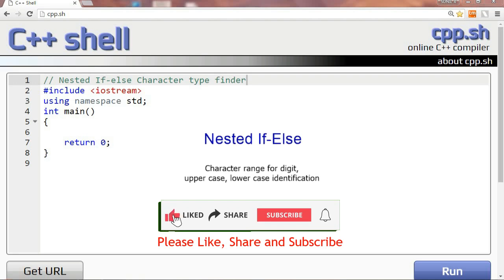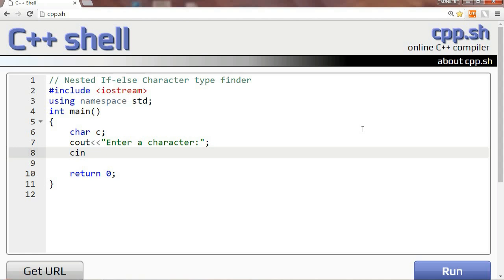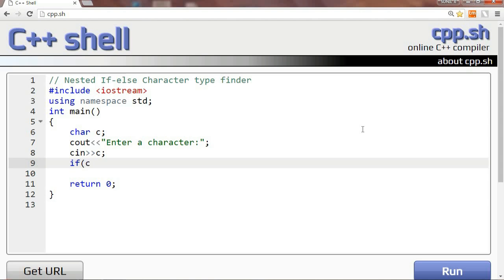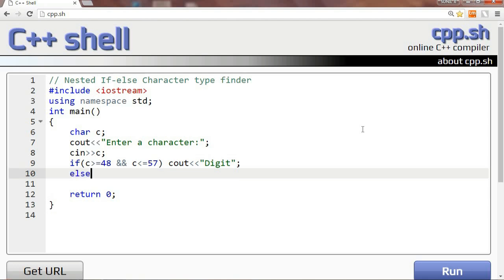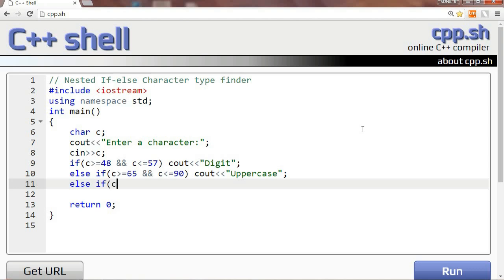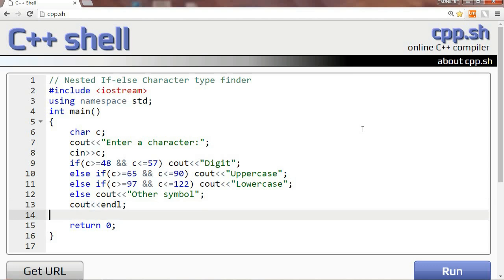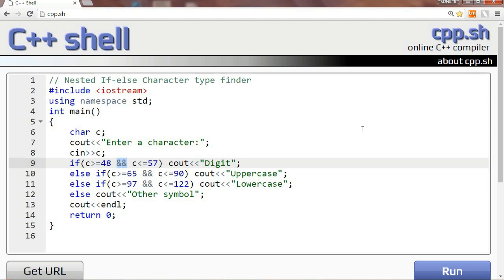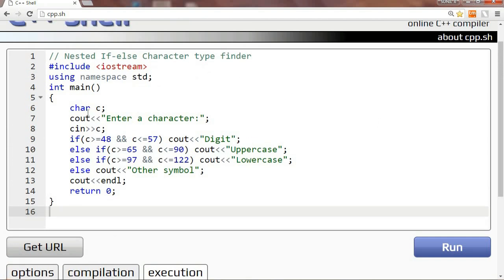C++ | Nested if-else 2 [02-03]InteractiveConditions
Strengthen your understanding of nested if-else in C++ with this practical character-classification example. In this lesson from Computer Sir Ki Class, you’ll learn how to:

Use nested if-else statements to test multiple conditions

Check whether an input character is a digit, uppercase letter, or lowercase letter

Work with character ranges and ASCII values for accurate comparisons

Ideal for beginners and students, this tutorial builds essential skills in conditional logic, character handling, and control flow—key concepts for writing interactive C++ programs.